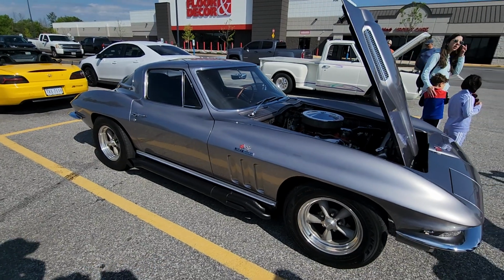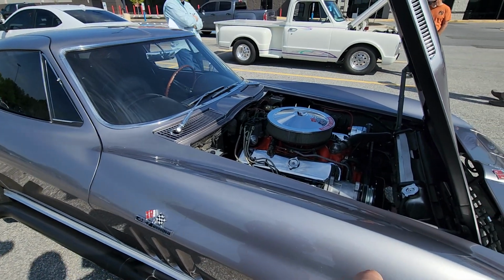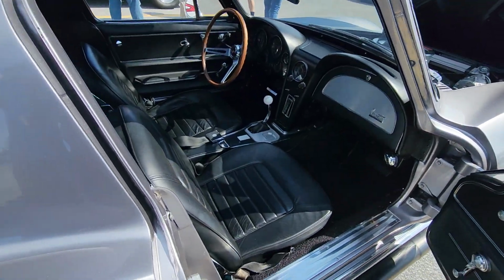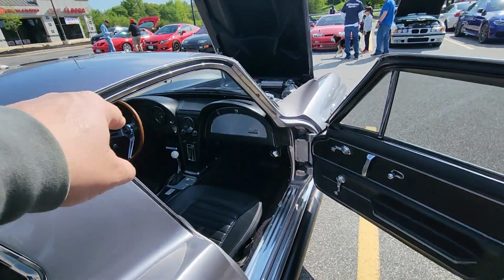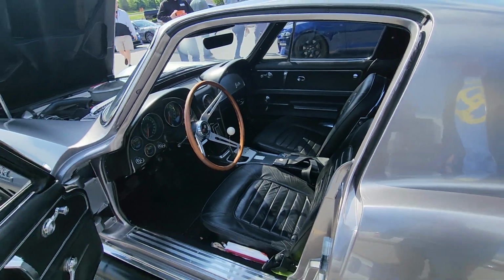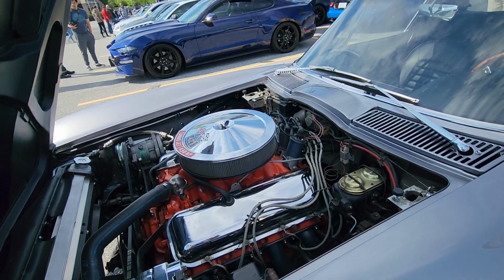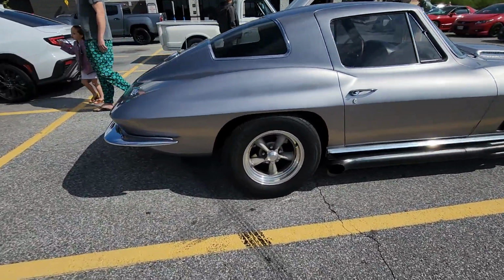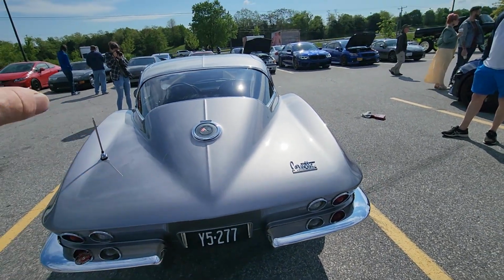1966 Chevrolet Corvette 427 Big Block original matching numbers walk around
A very nice gentleman shares his story about his 1966 Corvette he had owned for 15 years